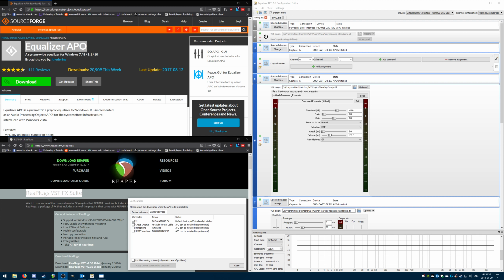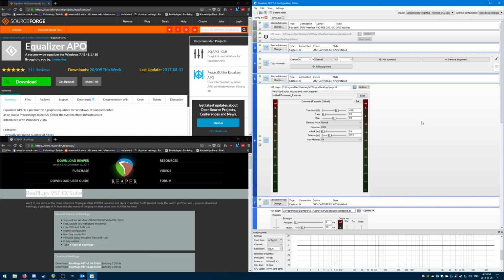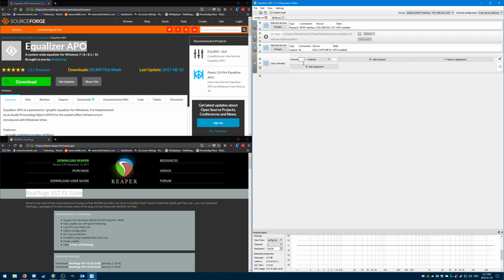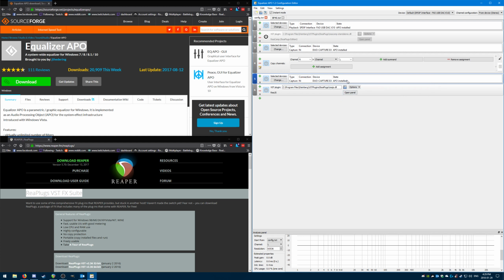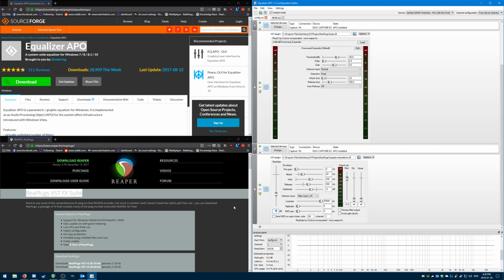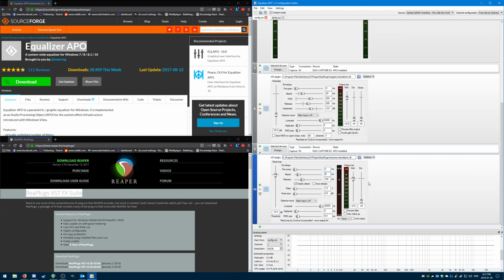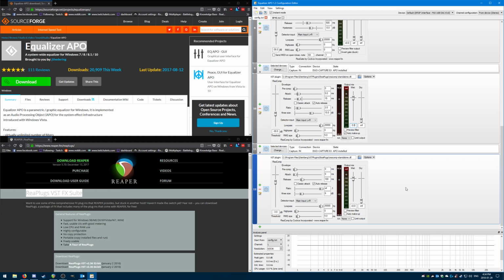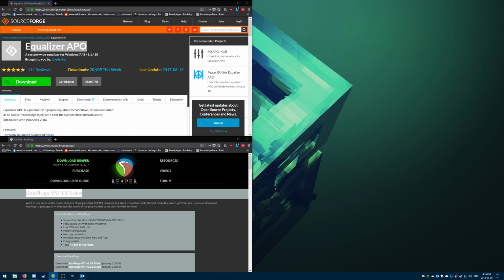EqualizerAPO + ReaPlugs VSTs (Mic processing without virtual cables)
Insert VSTs directly onto your sound devices before it enters the Windows Sound API, meaning the VSTs will apply system wide without the need to route through a DAW/VST Host with a virtual audio cable.

Microphone - Audio Technica BP40 Large Diaphragm Dynamic
Interface - Roland UA-22 DUO Capture EX